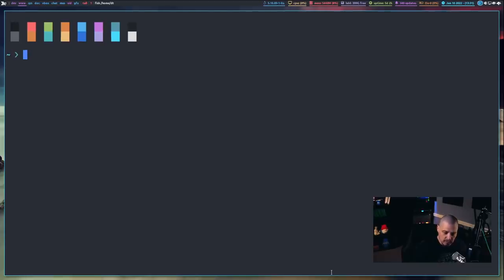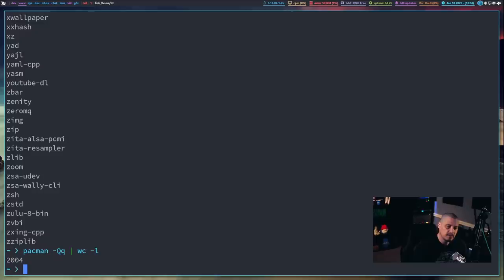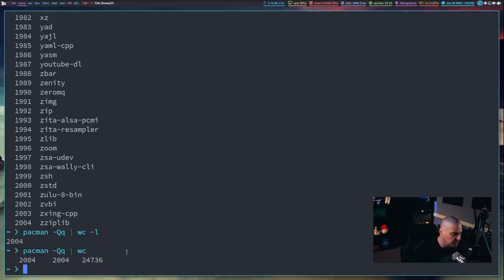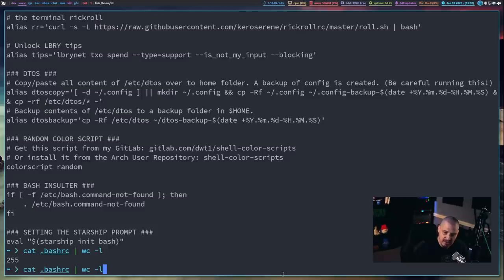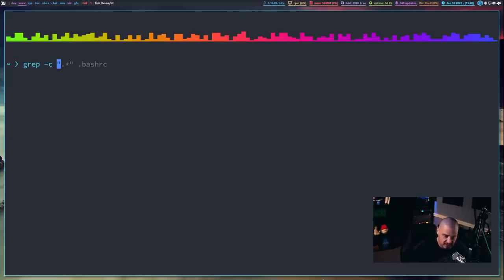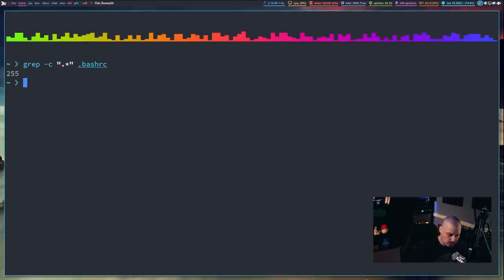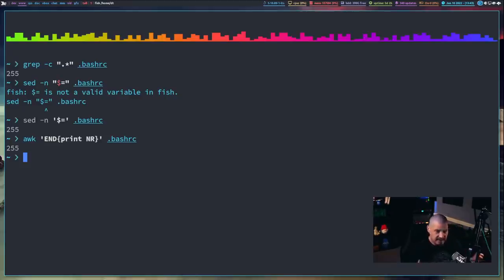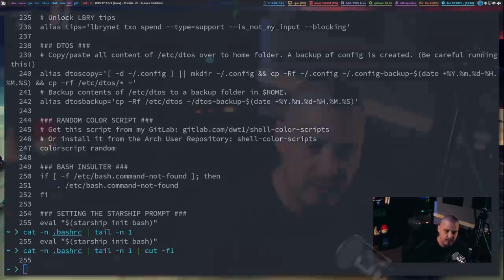So Many Linux Terminal Commands Do The Same Thing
So many terminal commands can do the same thing.  For example, I often use the 'wc' program to get a line count of terminal output.  You see me do this on distro reviews to get the number of installed packages for that distro.  Well, many people like to point out that I don't have to use 'wc' to get a line count.  I could actually use at least half a dozen other standard core utilities to get a line count.

💰 Bitcoin: 1Mp6ebz5bNcjNFW7XWHVht36SkiLoxPKoX
🐶 Dogecoin: D5fpRD1JRoBFPDXSBocRTp8W9uKzfwLFAu
📕 LBC: bMfA2c3zmcLxPCpyPcrykLvMhZ7A5mQuhJ